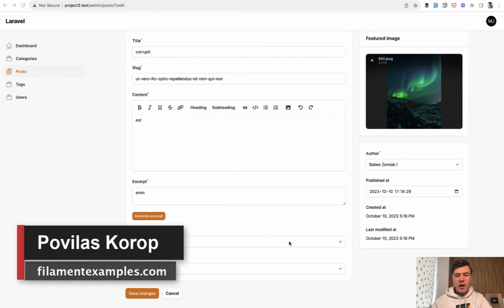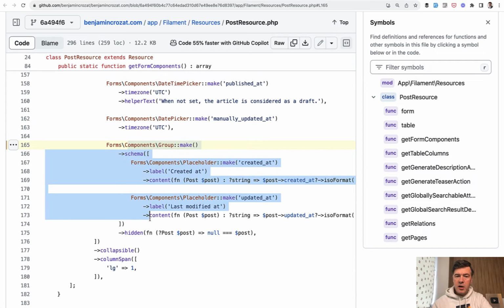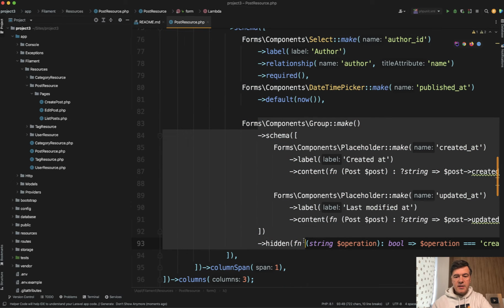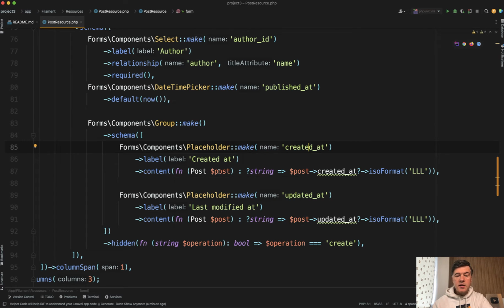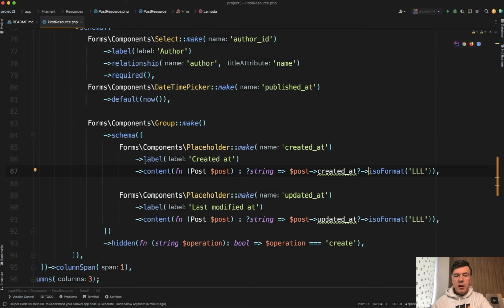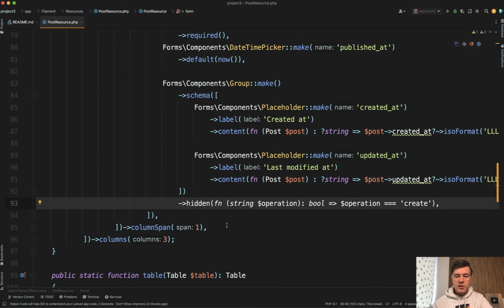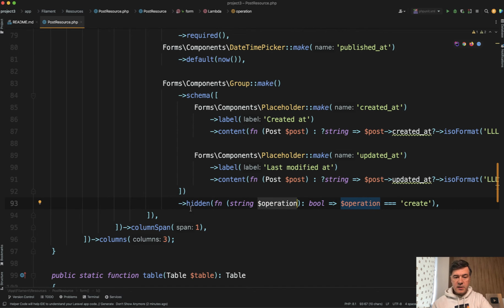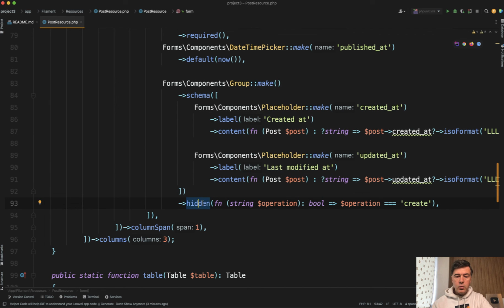Filament: Show Field Values Only in Edit Form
A 3-in-1 demo: Placeholder, Group, and a hidden() method with condition.